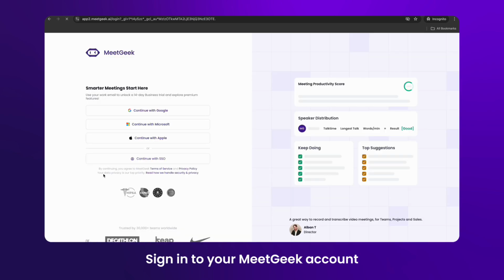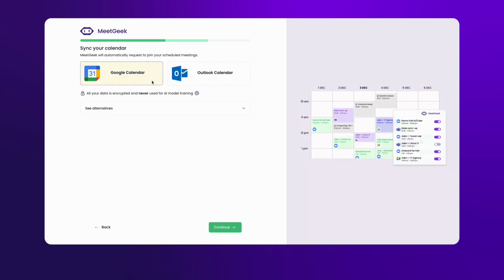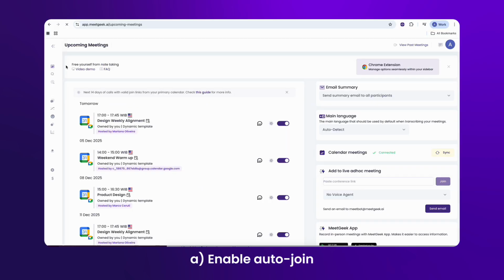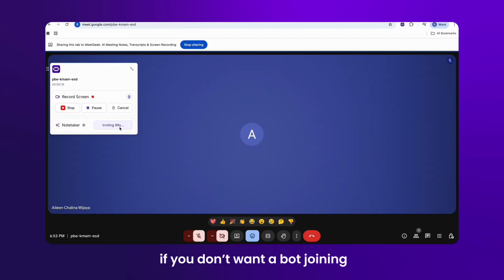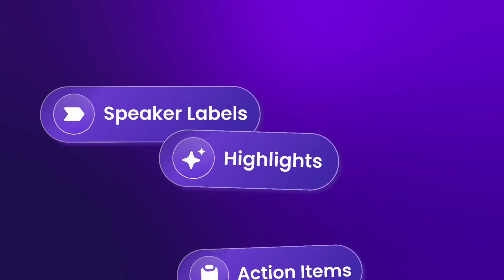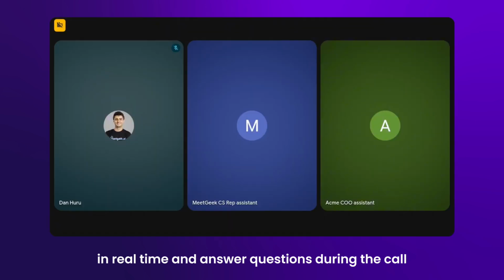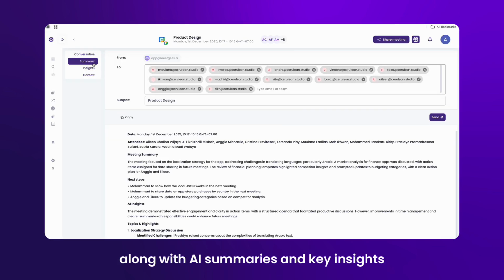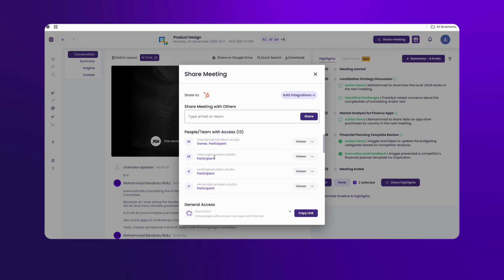How to Get a Google Meet Transcription — Automatically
Want an accurate and automatic transcription of your Google Meet call? In this video, you’ll learn the quickest way to generate a full transcript using MeetGeek — no manual note-taking required.

MeetGeek automatically joins your meetings, records them, and delivers high-quality transcripts, summaries, highlights, and action items ⚡️

What you’ll learn in this tutorial:
00:00 - How to Capture Google Meet transcriptions
00:15 - How to sign in or create a free account
00:26 - How to connect your Google Calendar
00:33 - How to choose the meeting capture mode
00:50 - How transcription works during your meeting
01:02 - Using AI Voice Agents for live assistance
01:12 - How to access, download, copy, or share your transcript

MeetGeek gives you:
✔ Automatic transcription
✔ Speaker labels
✔ AI summaries
✔ Action items
✔ Highlights and clips
✔ Optional AI voice agent for live support

Generate accurate Google Meet transcriptions automatically — in seconds.